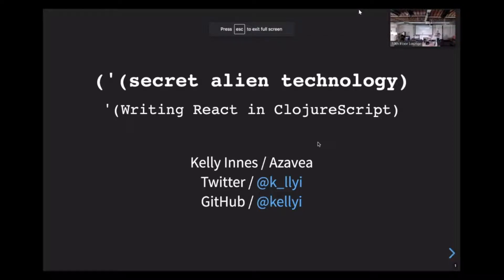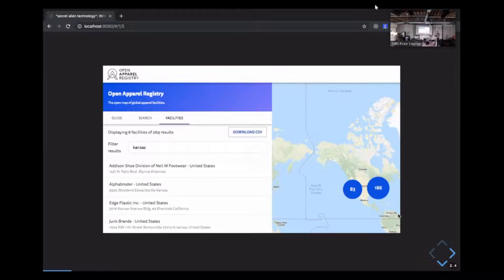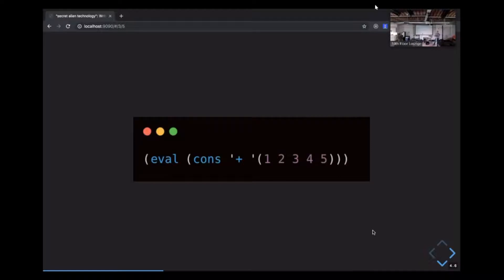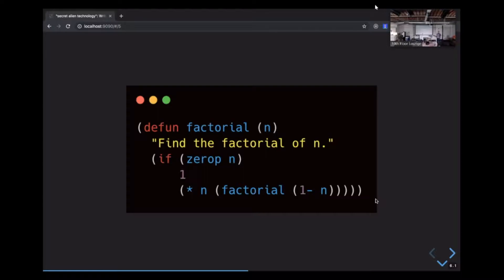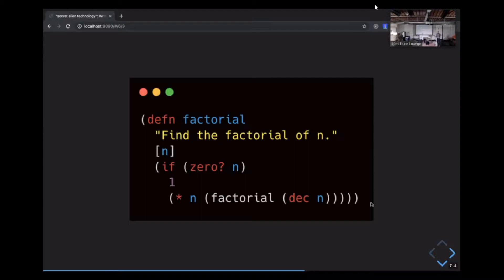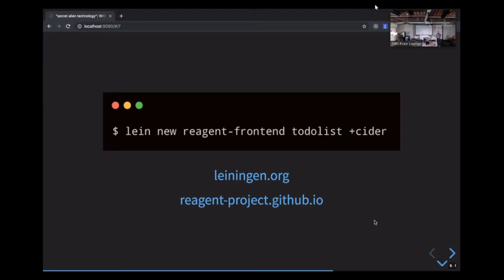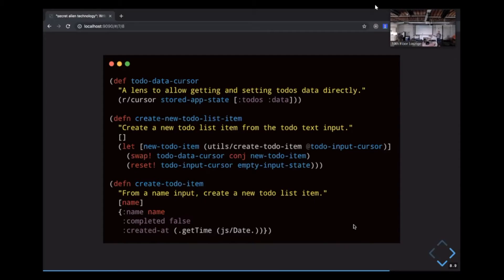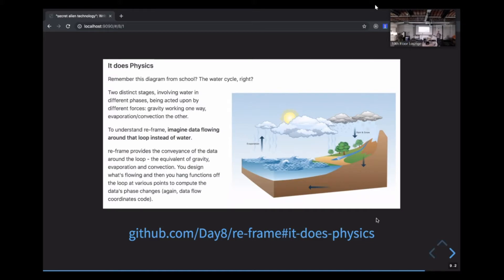Kelly Innes - Secret Alien Technology: Writing React in ClojureScript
Description: Let's tour through writing React in ClojureScript, a mostly functional dialect of Lisp that compiles to JavaScript. Like other Lisps, ClojureScript has a pretty alien syntax -- and its tooling and ecosystem is no less strange. In the talk we'll learn about ClojureScript syntax, discuss tooling like CIDER, Leiningen, Figwheel, and the Closure Compiler, look at ClojureScript-JavaScript interop, and read (and maybe write) React code in ClojureScript using Reagent, a "minimalistic ClojureScript interface to React.js."

Bio: Kelly is a software developer at Azavea where he helps build apps to map water, supply chains, and other good stuff.